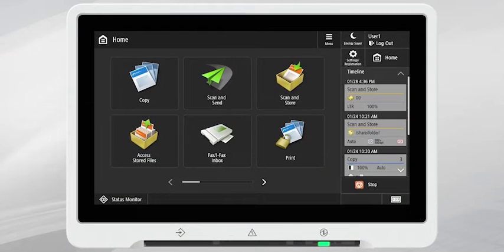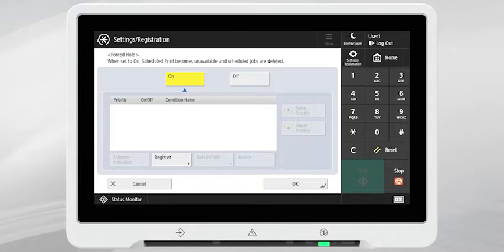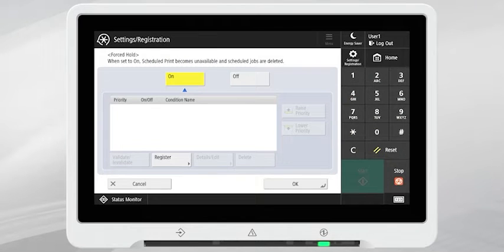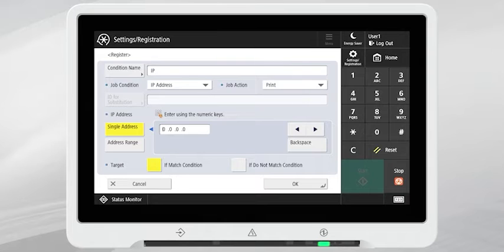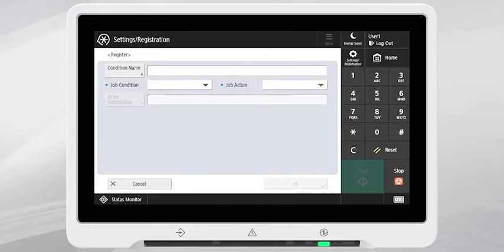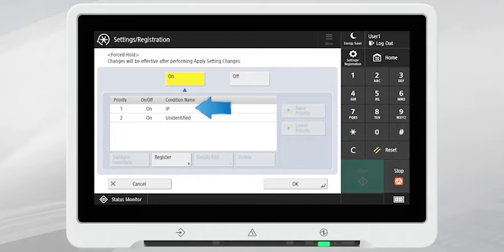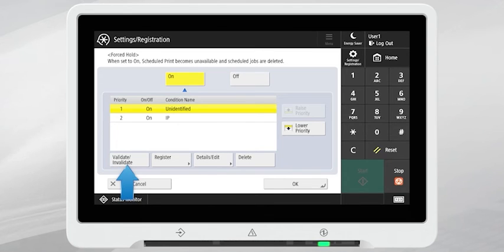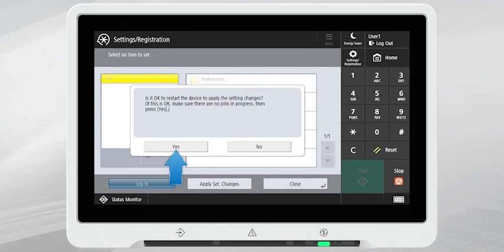How to Use Forced Hold on the Canon imageRUNNER ADVANCE DX